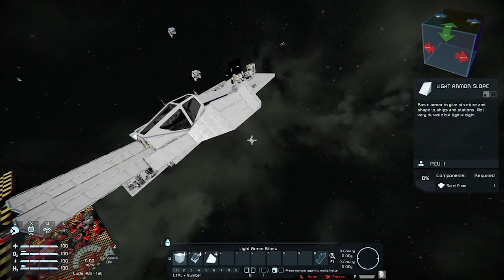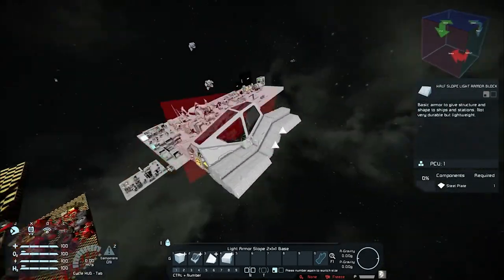time-lapse build: Progressive Starworks - The manta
PC specs:
Graphics Card: GIGABYTE GeForce GTX 1070 GAMING 8GB 256-Bit GDDR5 PCI Express 3.0 x16
RAM: team group Vulcan 4x8 GB DDR4

Peripherals:
Monitor 1 Sceptre 32" Class HD (720P) LED TV (X322BV-M)
Monitor 2 Asus VE228H 21.5-Inch Full-HD LED Monitor
Keyboard: Razer Blackwidow Chroma
Mouse: Logitech G502
Speakers: Logitech surround sound speakers Z506
Headphones: Sony Professional MDR-7506

Audio equipment:
Mic: Excelvan BM-800
Pop filter: Neewer NW(B-3) 6

Software:
Adobe Illustrator
MEGA Starliner Let's Build - Crew Tram Build - Episode 2